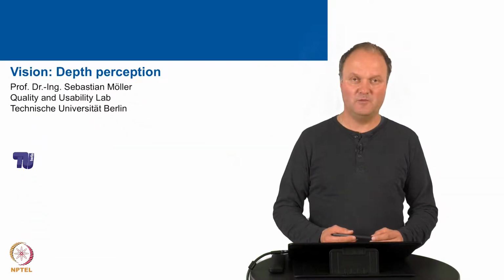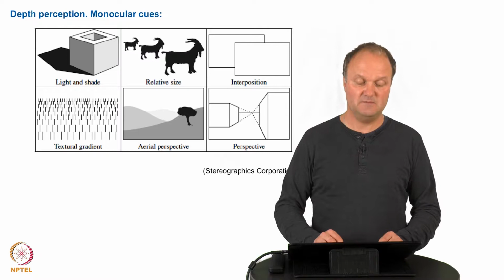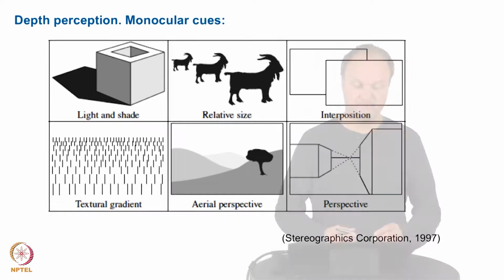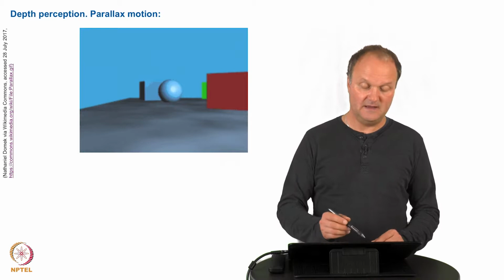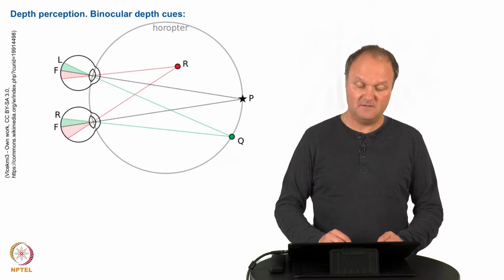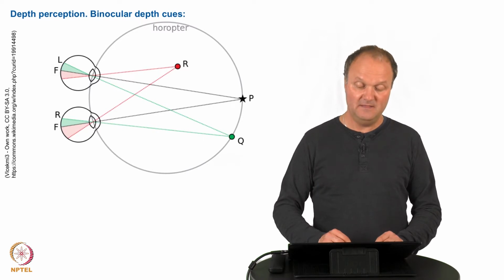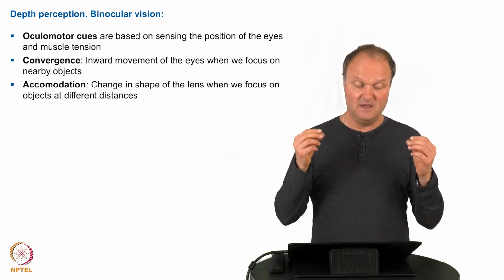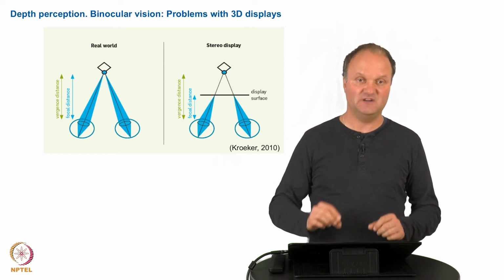Lecture 1.3.4 Depth Perception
Depth Perception